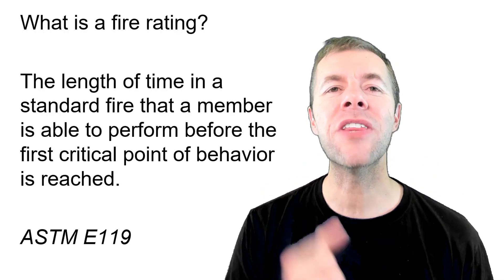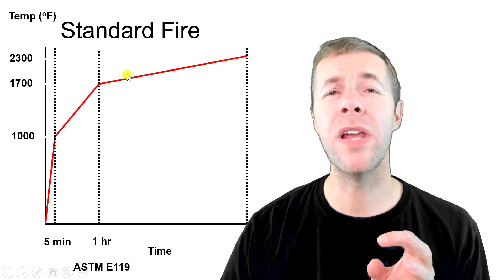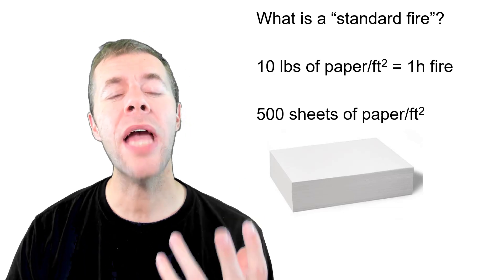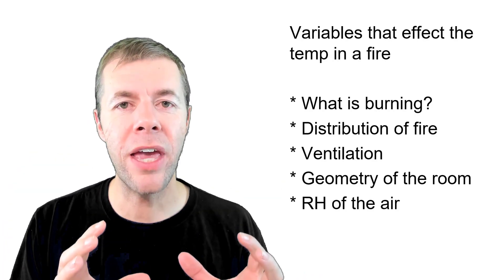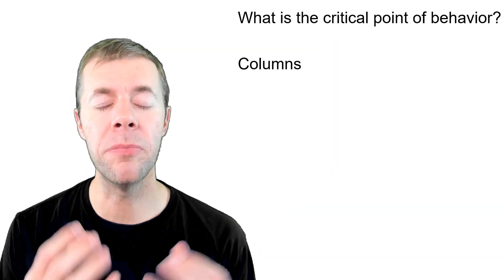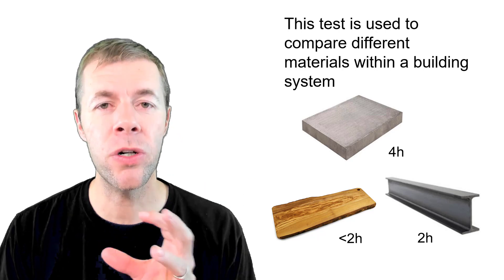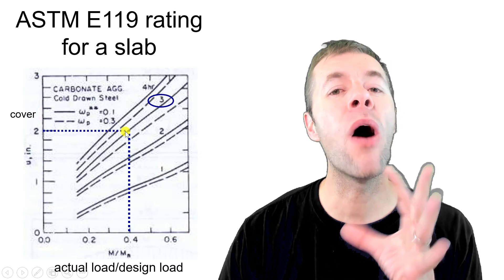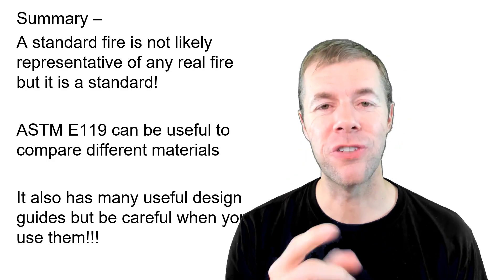Fire Ratings! Concrete! and Unicorns??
Fire ratings are things that many engineers use but don’t really understand.  This video explains the basis for the ASTM E119 fire rating.  It shows how a fire rating is determined, the temperatures used in the tests, and the critical points of failure.  Typical fire ratings for different materials are explained and why concrete structures are often chosen for major structural systems.  Finally, several tables from ASTM E119 are explained.